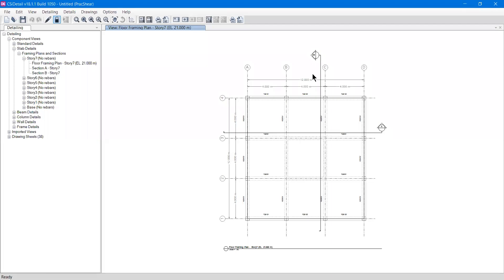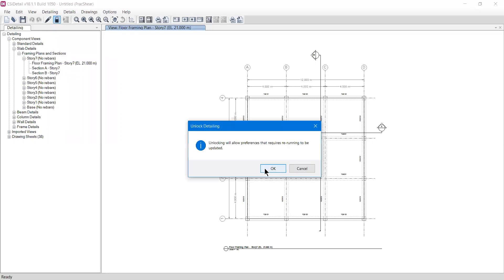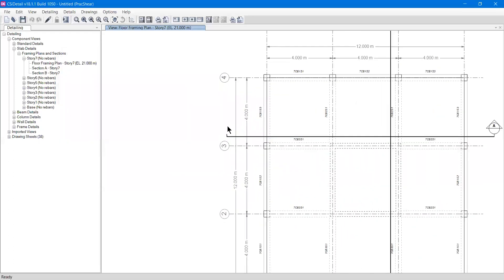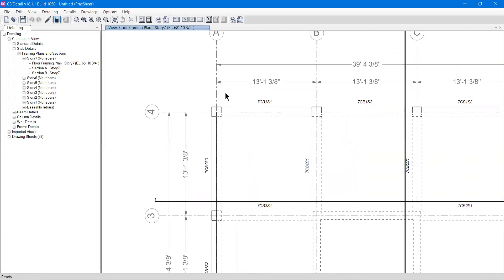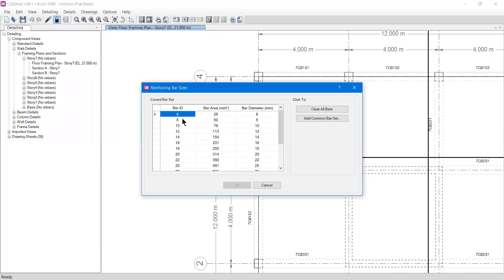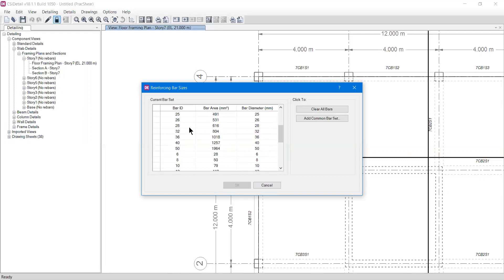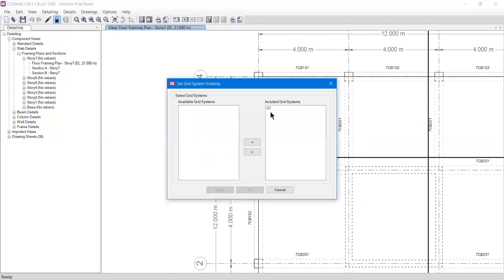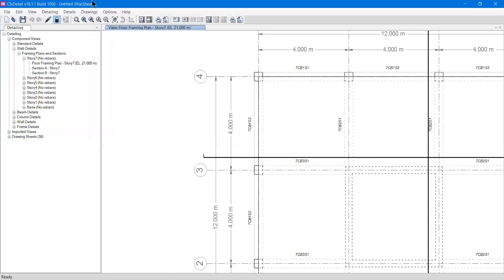CSI Detail v18 | E04 Detailing Menu (How to setup Units) (Part-1)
Hello everyone,
In this video I've shown the detailing menu, and also I've shown how you can play with units.